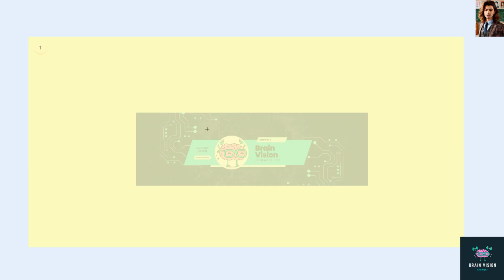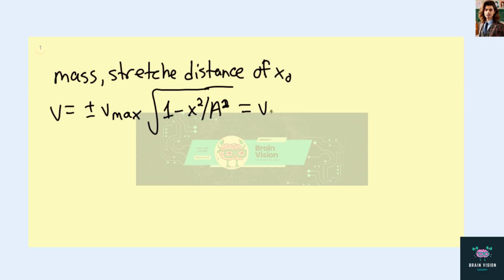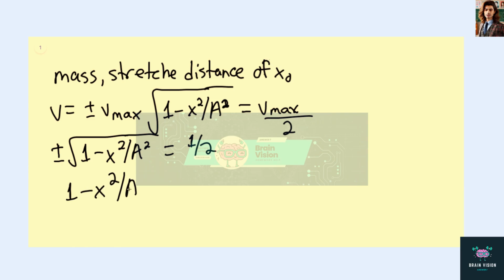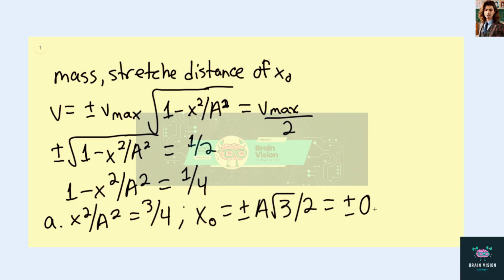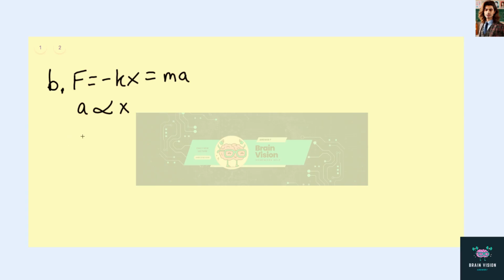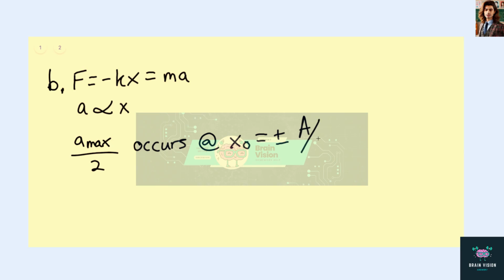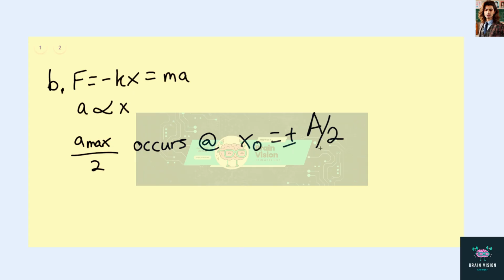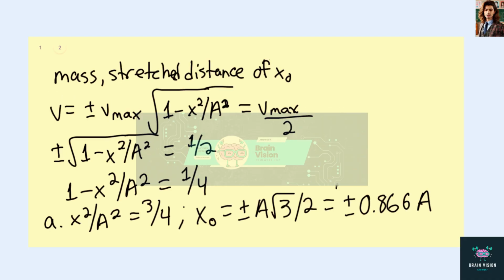A mass attached to the end of a spring is stretched a distance from equilibrium and released. At wh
A mass attached to the end of a spring is stretched a distance from equilibrium and released. At what distance from equilibrium will it have ( ) velocity equal to half its maximum velocity, and ( ) acceleration equal to half its maximum acceleration?